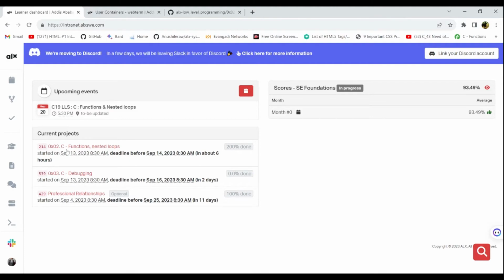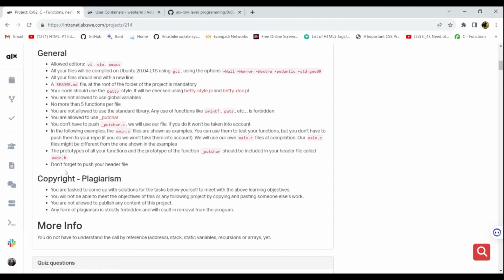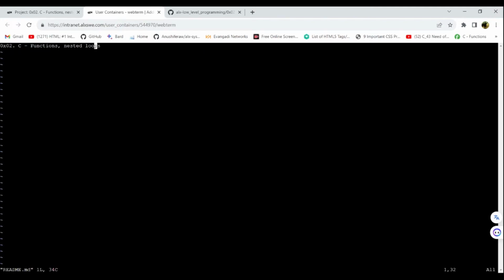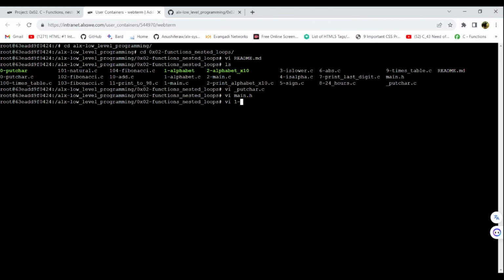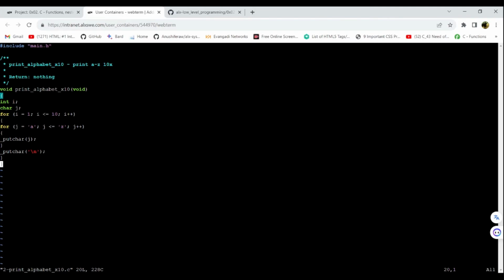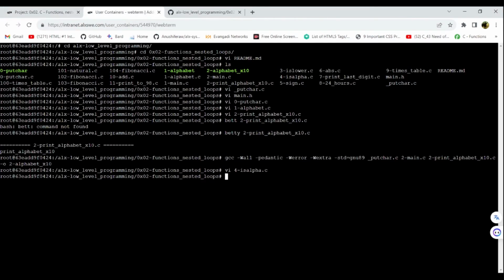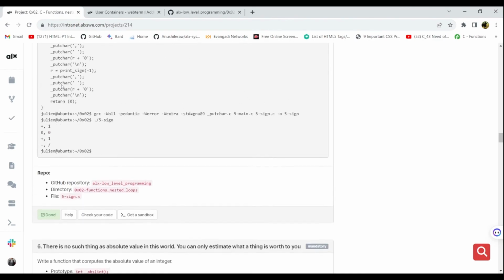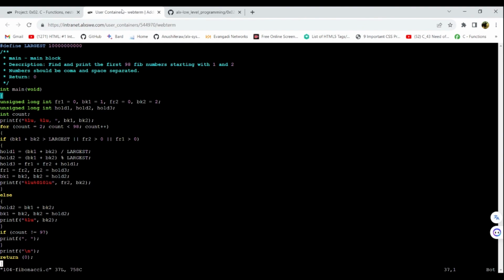የ ALX ፕሮጀክት አሰራር ሙሉ ኮርስ | C - Functions & Nested Loops! |FULL COURSE?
Master C Functions and ace your ALX projects!
💻 In this guide, I walk you through the logic and requirements for the C - Functions and Nested Loops project so you can hit 100% on your checker.

Chapters:
00:01 intro to Software engineering
03:02 Nested Loops
08:00 Push to the directory
12:00 Fina project